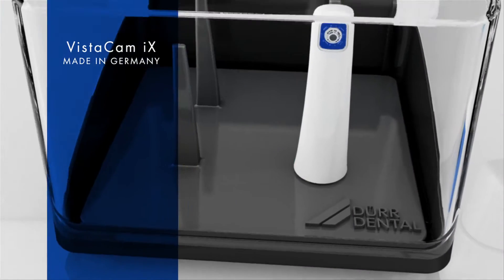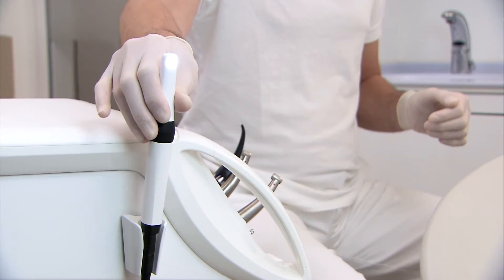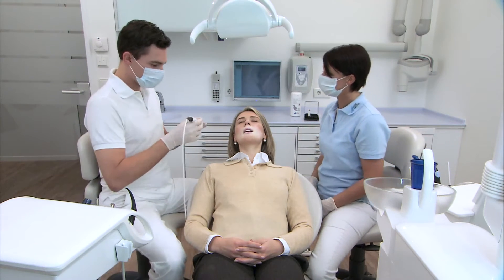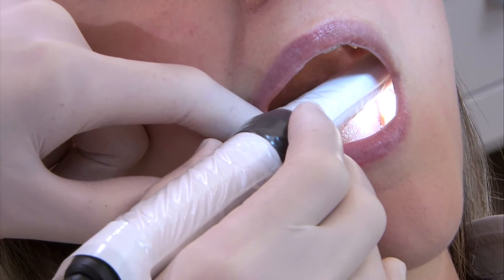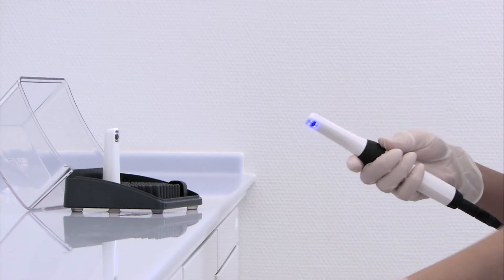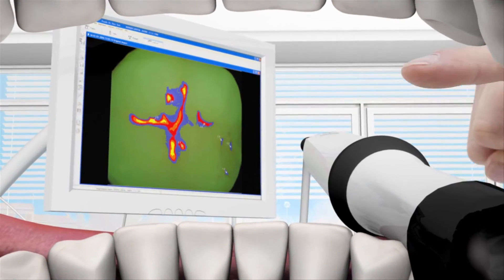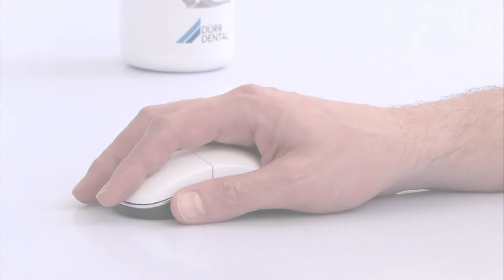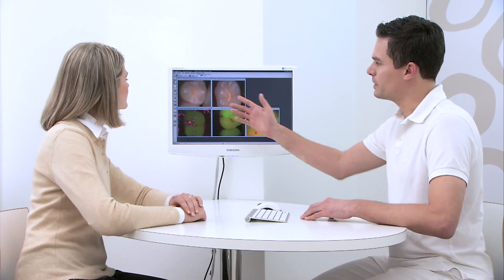Duerr VistaCam iX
With interchangeable heads, the Duerr VistaCam iX is possibly the most versatile tool in a modern dentists' armoury! With the ability to quickly change between camera, caries detector, macro lens and curing light functions - its' easy to understand why its such a popular device.